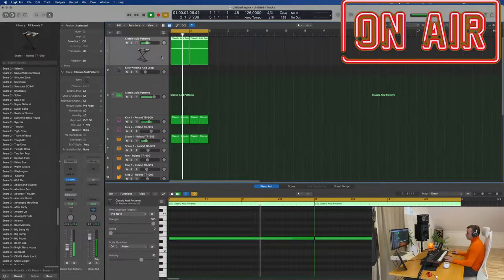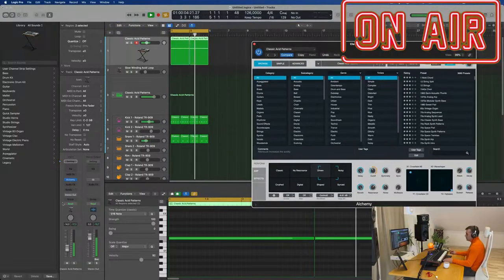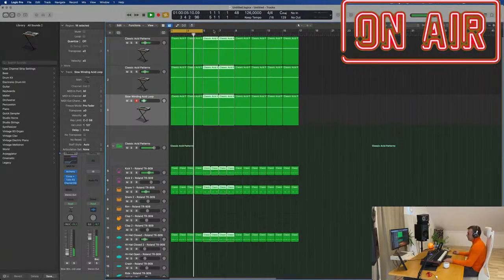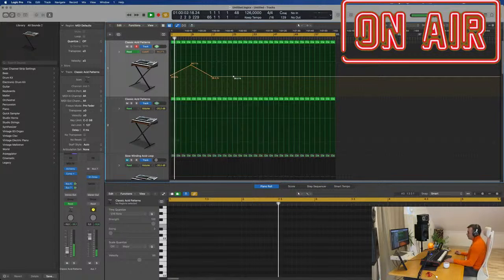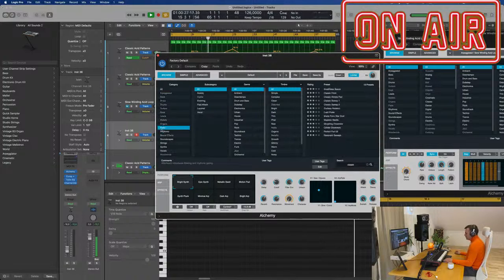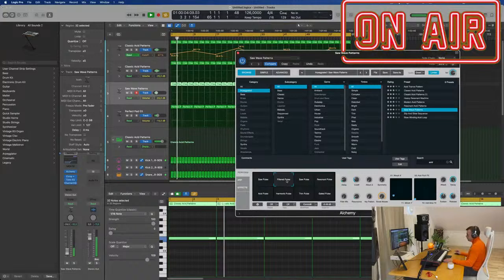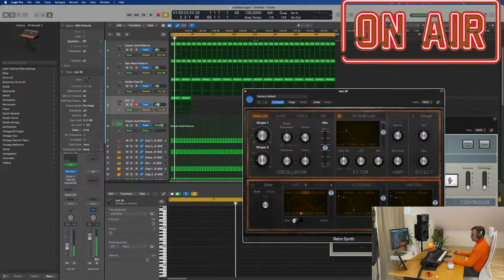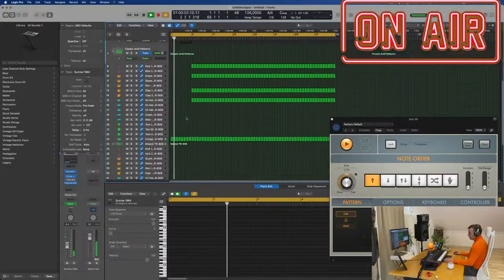Producing ACID TECHNO - TB303 Tribute + Templates: LEMT 303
How to make ACID TECHNO Ableton Template, Logic Pro X Project, FL Studio FLP + Samples and MIDI files

Learn how to make ACID TECHNO that sounds like a TB303 by watching our free live tutorial and study the Template for Logic Pro, Ableton, Fl Studio or the sample pack from the session to practice what you have learned. The Live Electronic Music Tutorials give everyone the opportunity to learn music production at their own pace anytime anywhere. Unlock the secrets of electronic music now.

In this episode we will give you the best EDM tips on how to make the Classic Roland TB303 sound in your own track. We will use the techno kick samples from the TR909 and the acid bassline to create a thundering techno rumble. Get the template and quickly learn to make techno arrangement tutorial with this video. You can make the acid 303 sound with many different plugins, we decided to use the very versatile alchemy synth.

Chapters:

0:00 Introduction
2:20 Basic Techno beat with a Roland TR909 (Techno Kick, Snare and high hats)
2:50 Programing a TB 303 ACID PATTERN using Alchemy Synth
4:13 Using glide to create the squelchy acid techno feel
7:48 Adding sidechain and analog tube EQ
9:20 Creating a classic TB303 Rolling Bassline
12:25 Progaming classic techno percussions
14:31 Programming filter automations to the main ACID Line
21:45 Recording a background pad
23:50 Creating an layer mid bass
26:10 Programming more percussion from the Roland TR808 Samples
27:45 Creating and designing a Melodic Techno Arpegiator
31:41 Building the song intro
33:47 Final Thoughts

 logic pro x templates logic pro x tutorial how to make electronic music live music production producer pov techno hardware jam